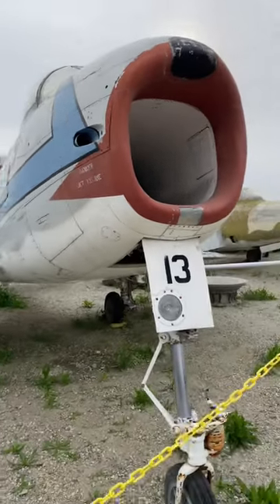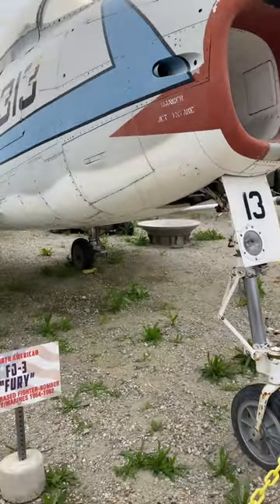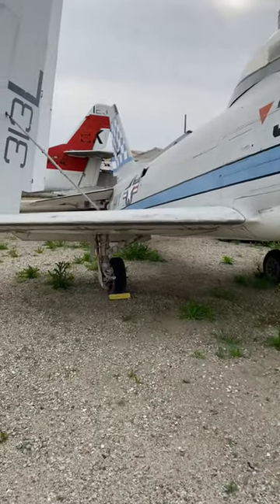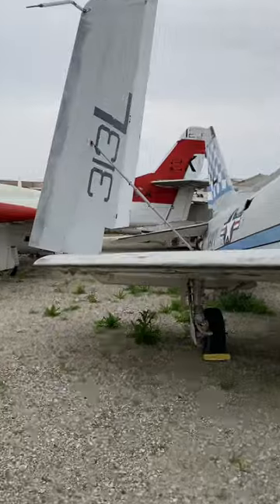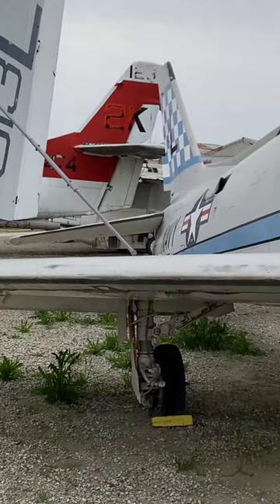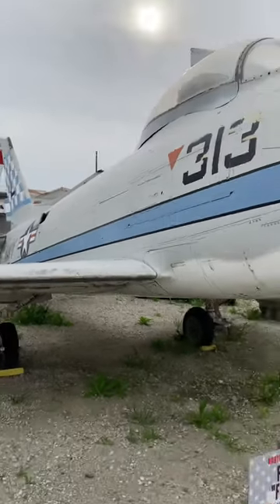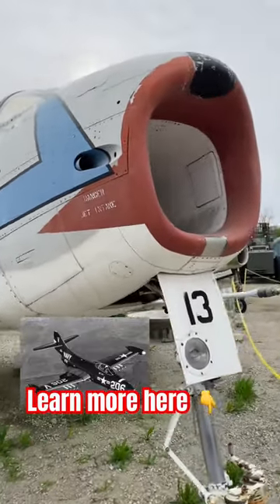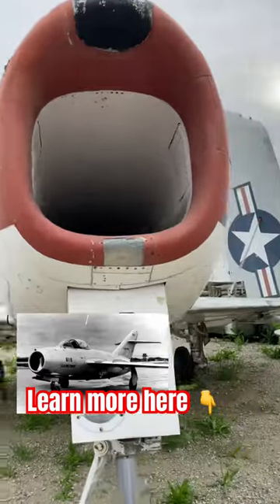FJ-3 Fury: Navy’s Sabre!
Brief historical review of the U.S. Navy’s FJ-3 Fury.